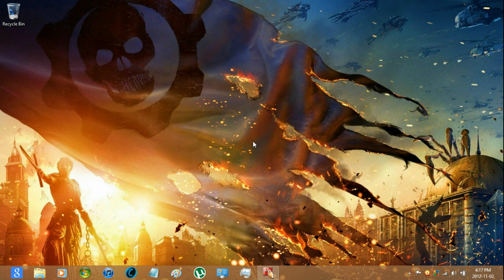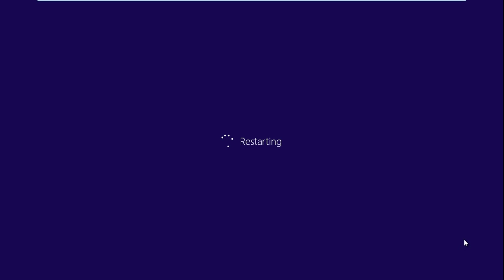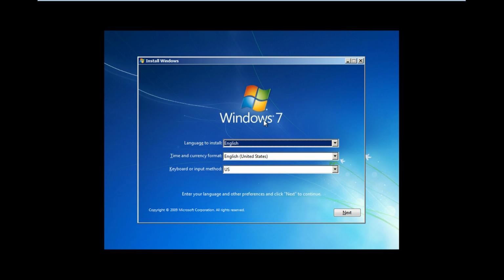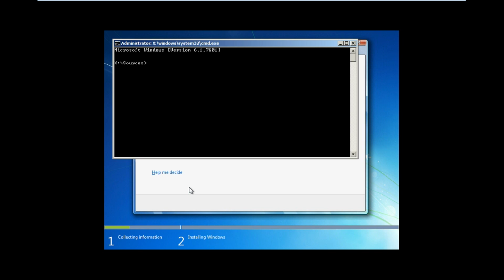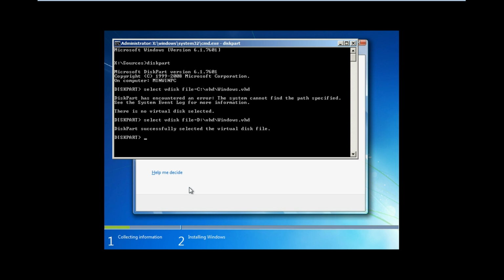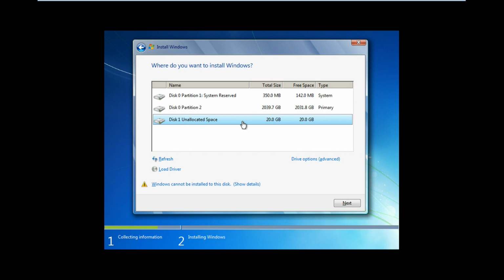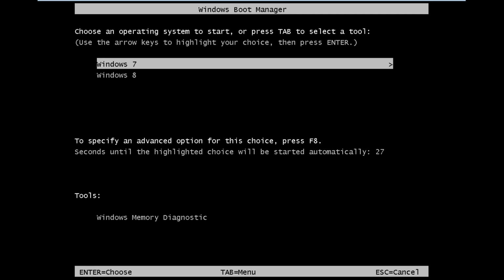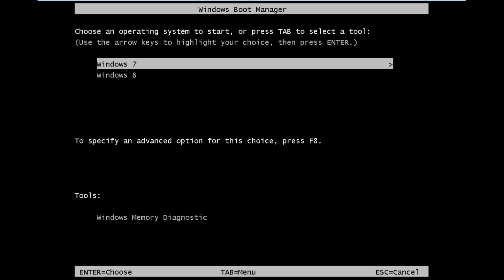How To Dual Boot Windows 8 and Windows 7.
Hey Windows8TMHacks here!

Just showing you guys how to Dual boot Windows 8 & 7!

Commands when installing Windows 7:

1) Press shift & F10

2) Enter "diskpart"

3) Enter "select vdisk file=D:\VHD\Windows.vhd" (Or C:\VHD\Windows.vhd if you have only 1 partition)

4) Enter "attach vdisk"

5) Exit

Windows8TMHacks Like?, Comment, Sub?.